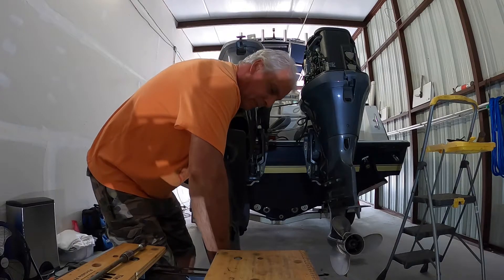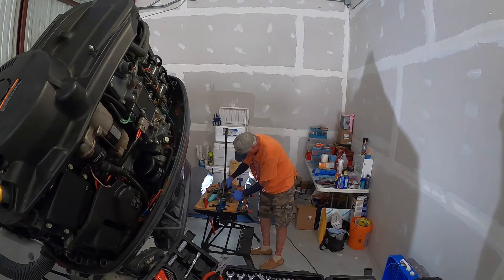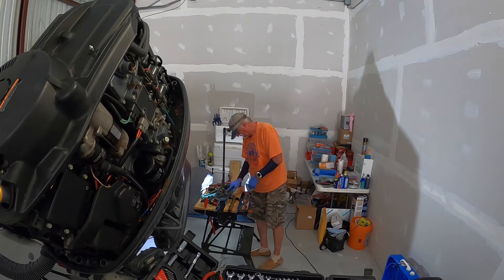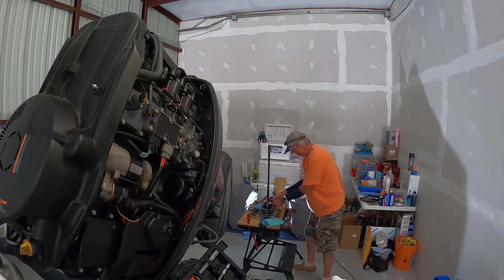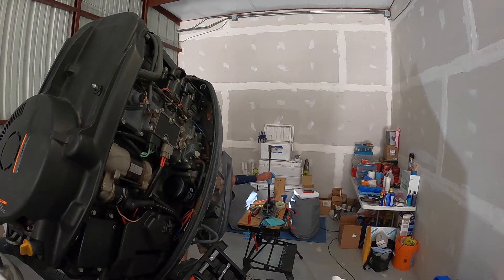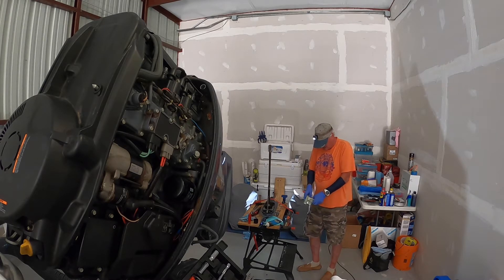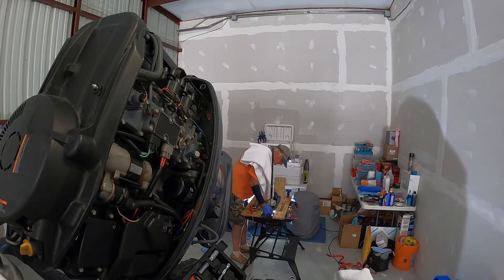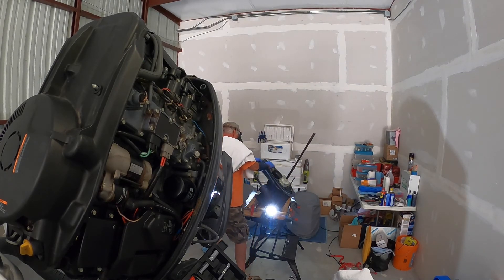Yamaha F150 Water Pump Rebuild Pt. 2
How I rebuilt the water pump on my 2004 Yamaha F150 outboard engine